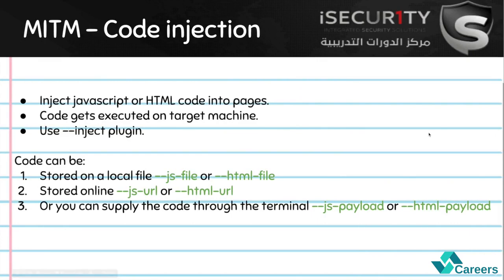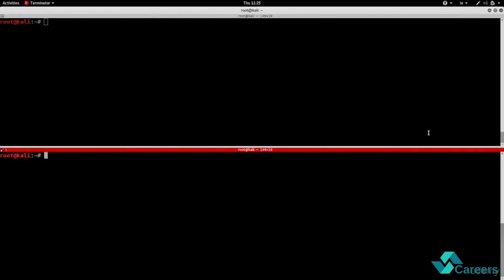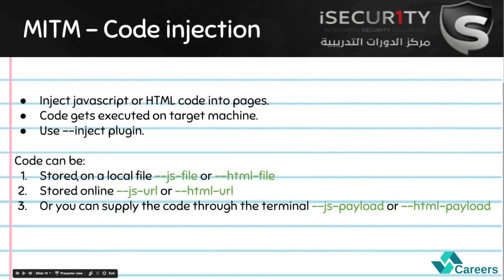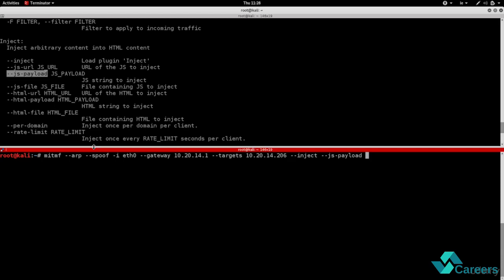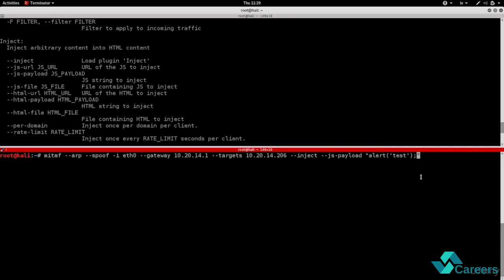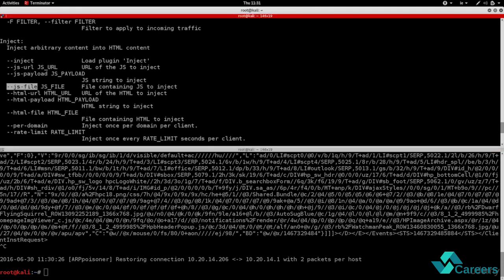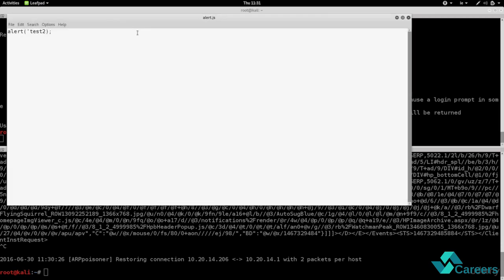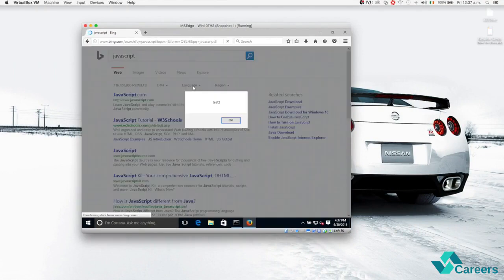28 MITM - Injecting Javascript_HTML Code_3241